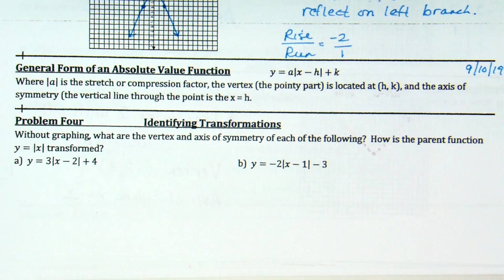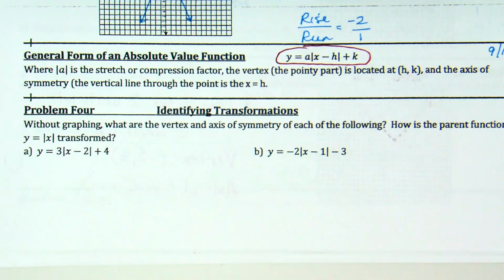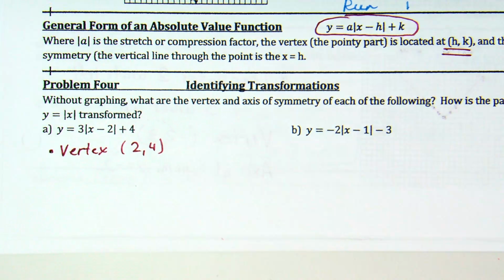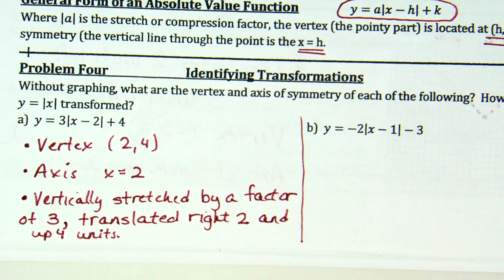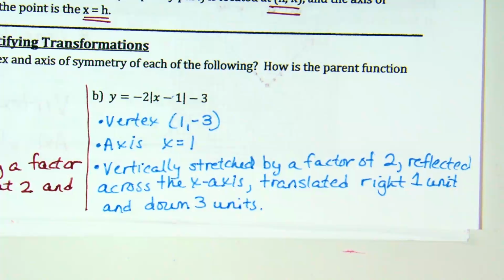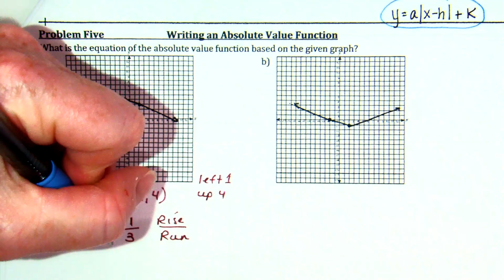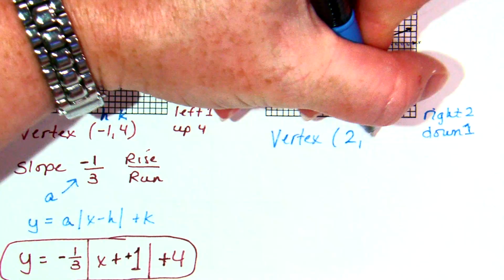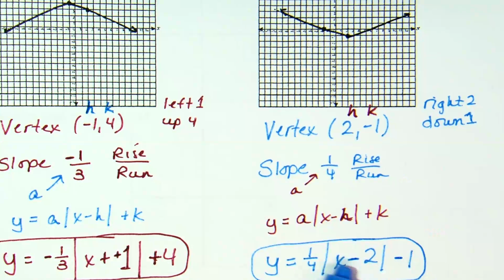Lesson 2 7 Day 2 Period 3